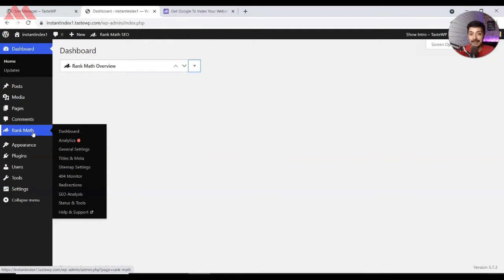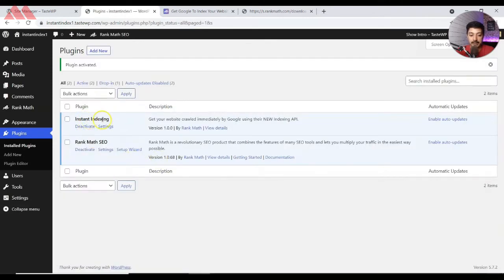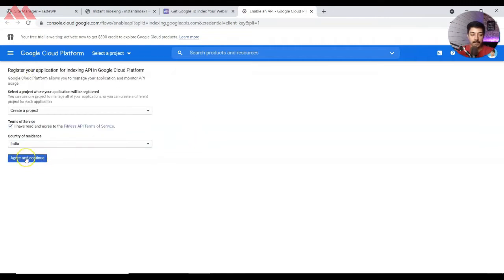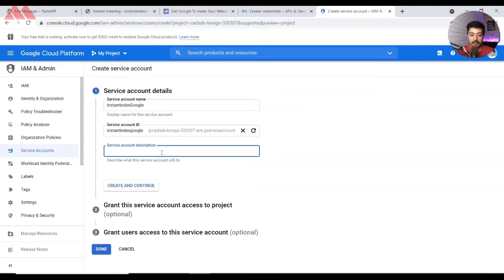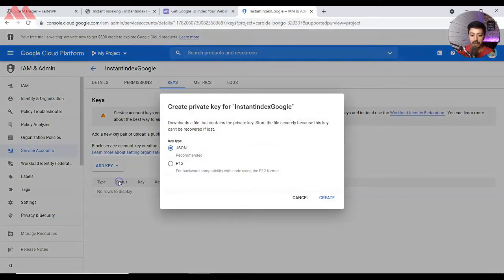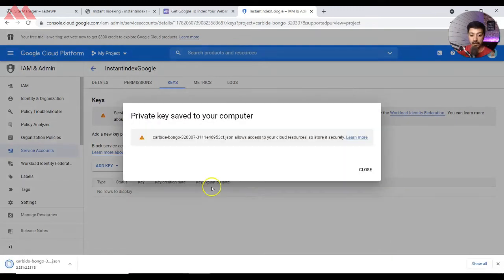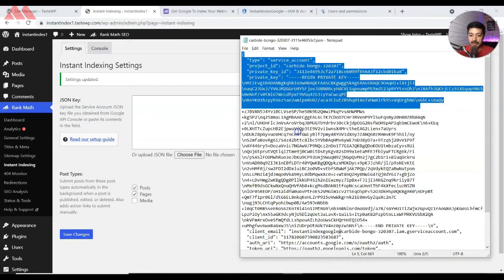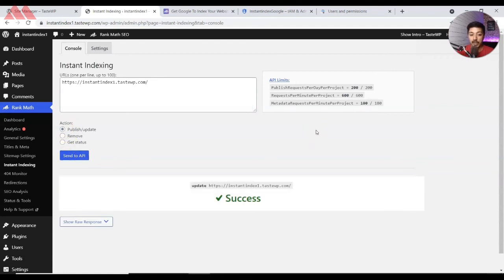Instant Indexing using RankMath - Get your website indexed in Google in no time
How to use RankMath SEO plugin to get your WordPress website indexed in google instantly.